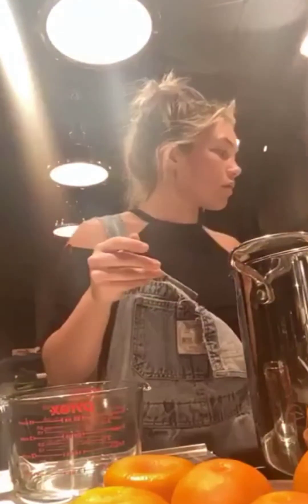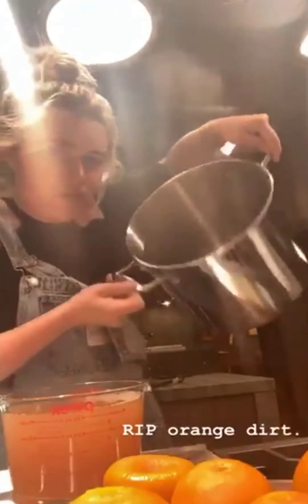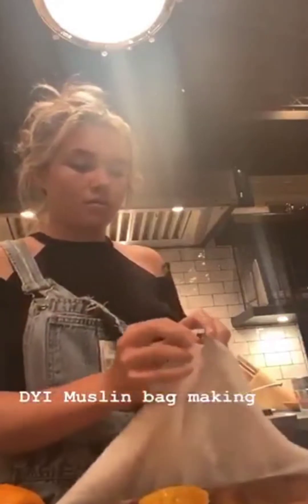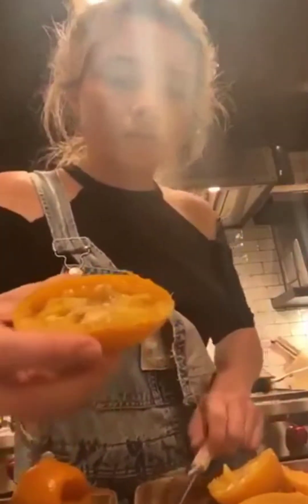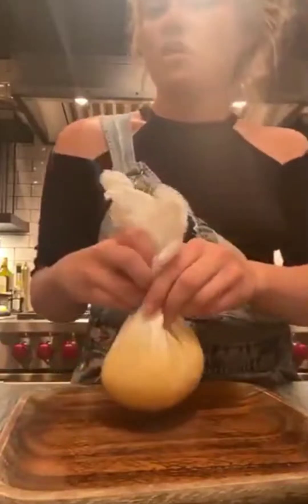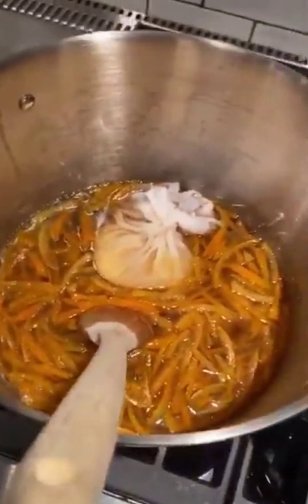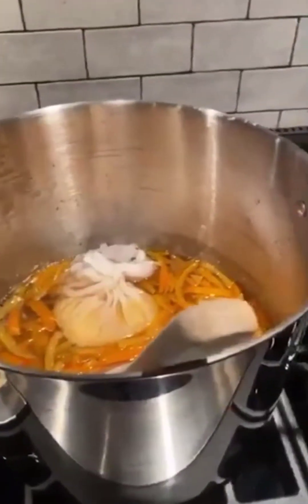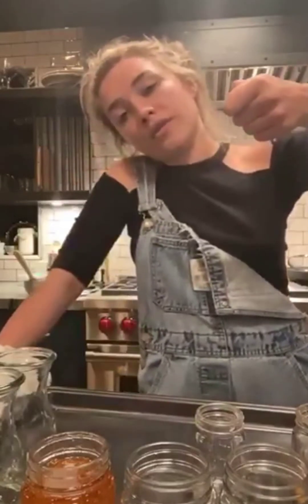Florence Pugh | Cooking With Flo (marmalade)